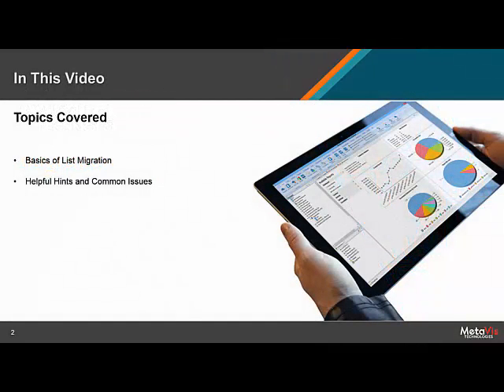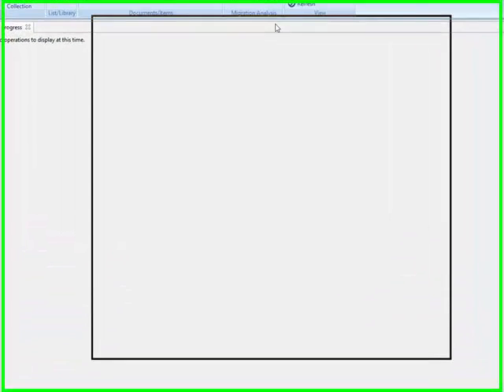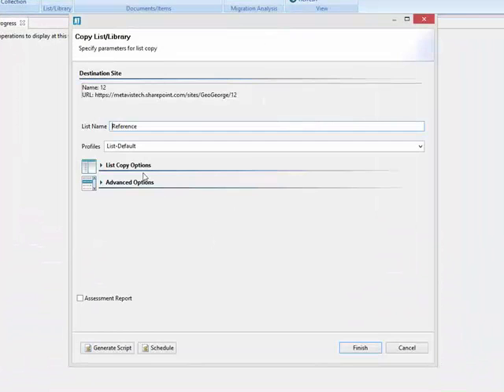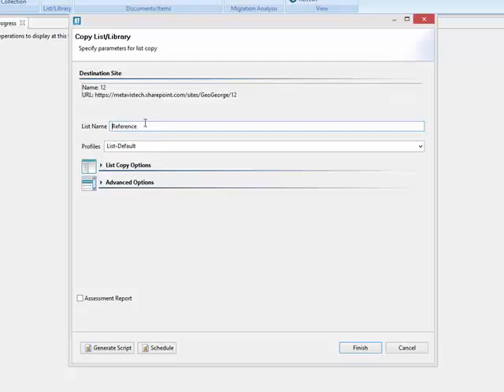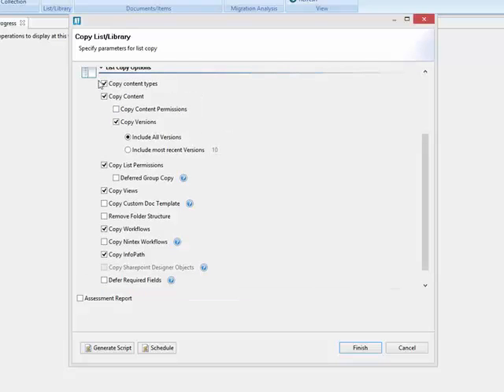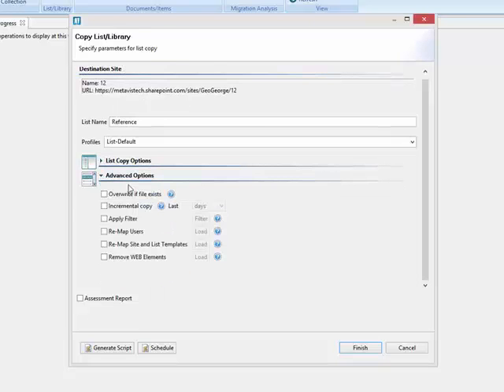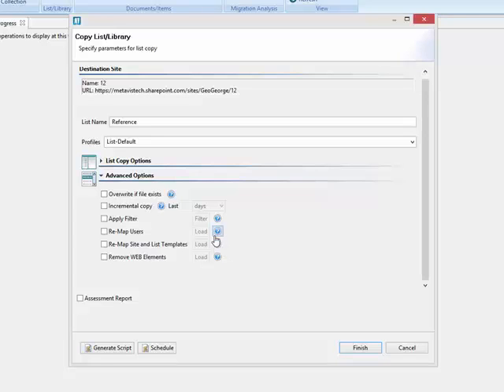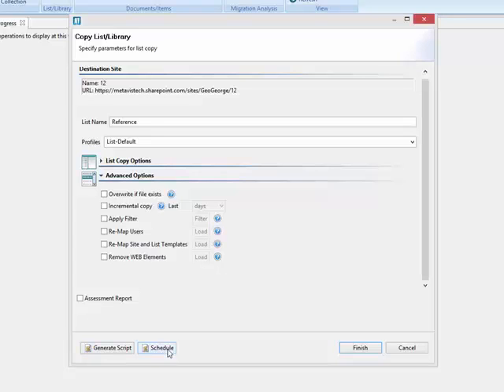List Migration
This video goes through the basics of list migration using the MetaVis migration functionality